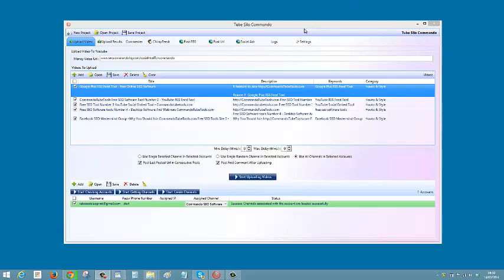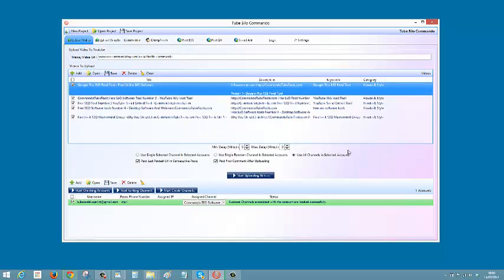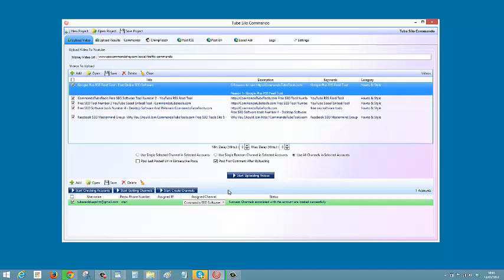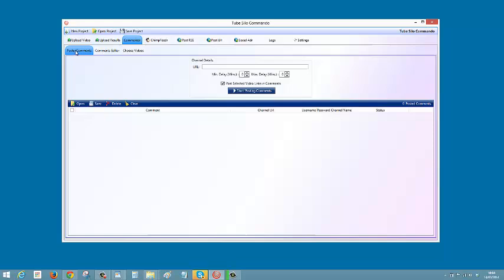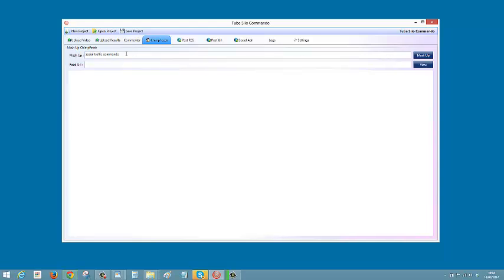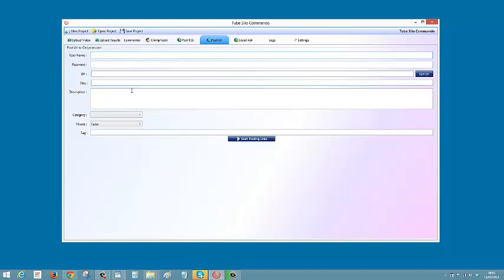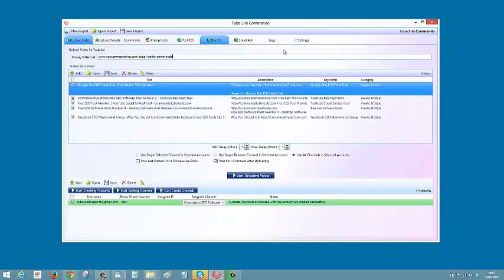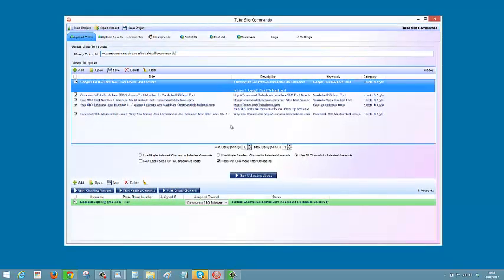Tube Silo Commando Overview Video Short Version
Talk soon,
-Tony